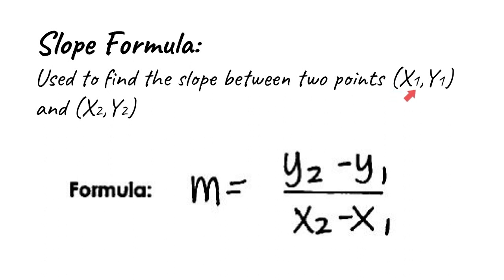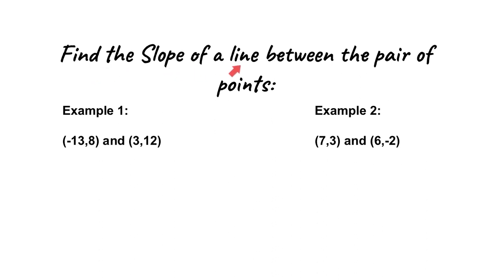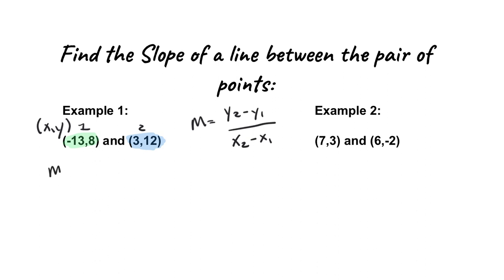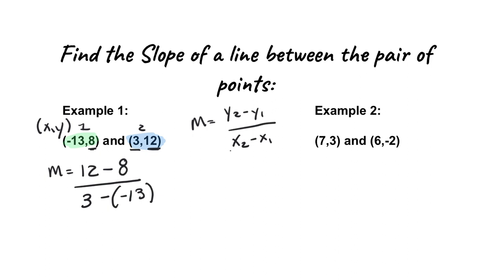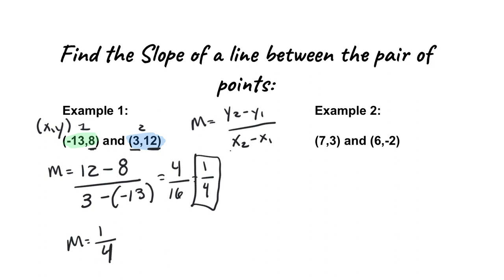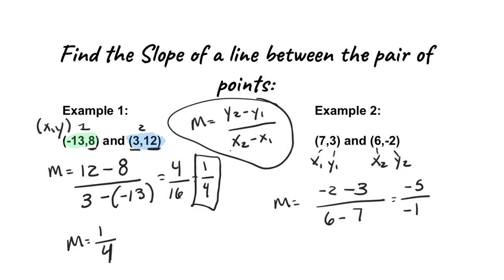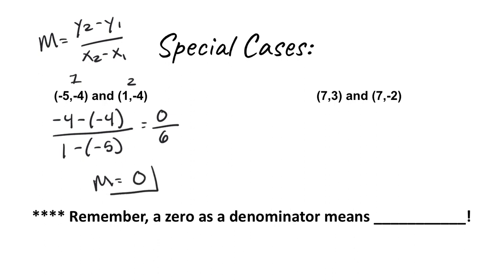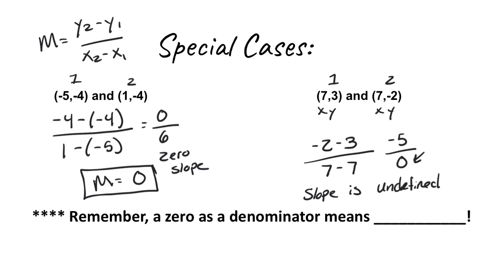Slope Formula 8